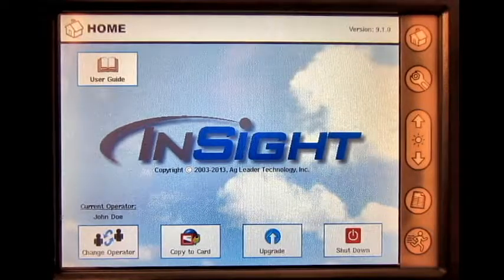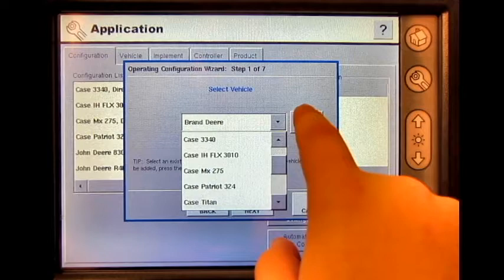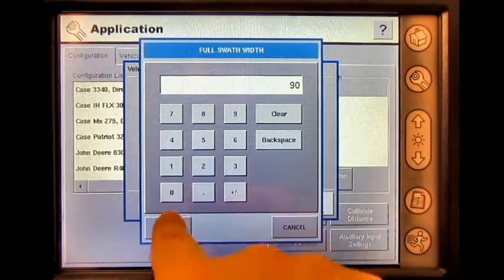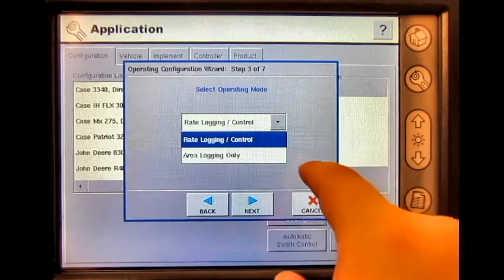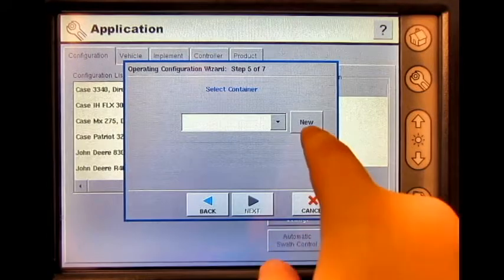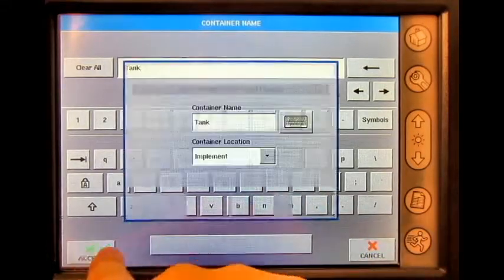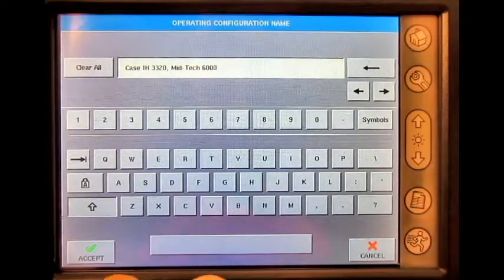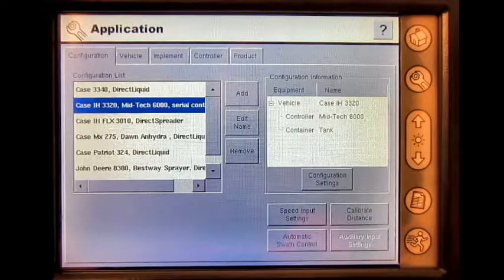How to Build an Application Rate Serial Control Configuration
This video will go through building a Application Rate Serial Control Configuration on the Ag Leader InSight Display.